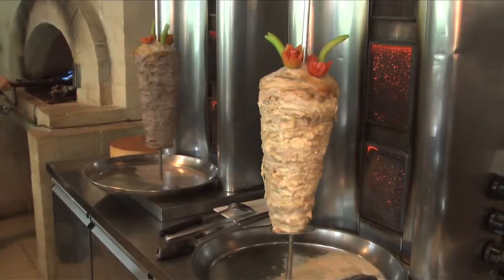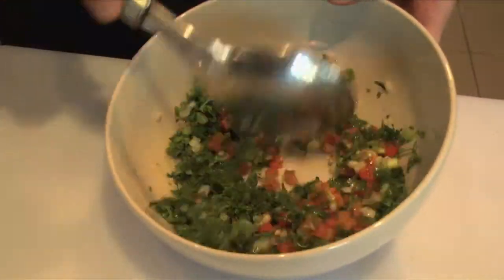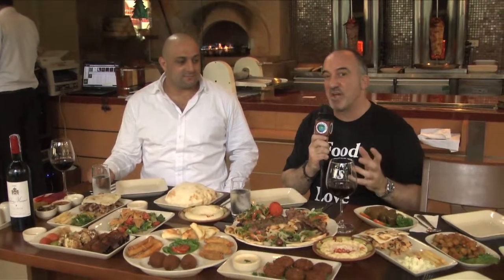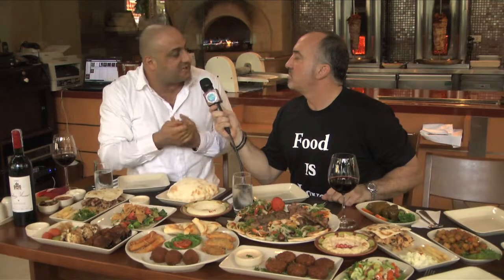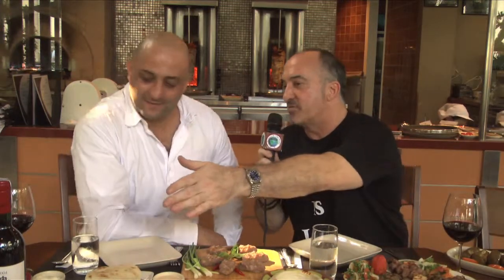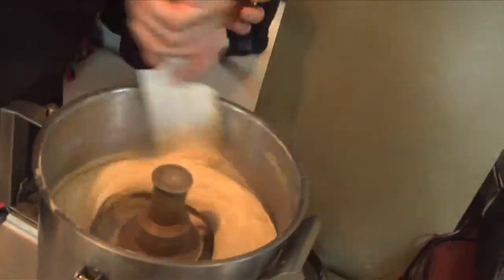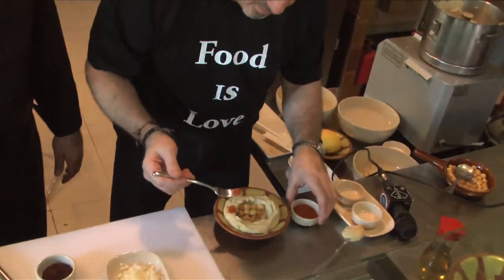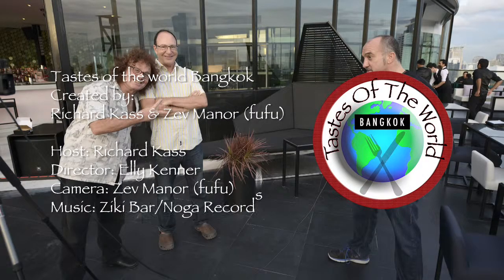Tastes of the world Bangkok TV show: Nadimos Lebanese cuisine in HD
Join us at Nadimos Lebanese Restaurant on Sukhumvit Soi 24 in Bangkok, Thailand as we learn how to make Hummus and enjoy some excellent, authentic Lebanese food.